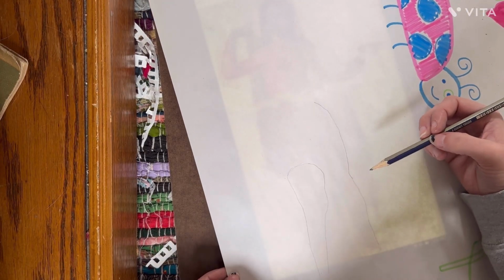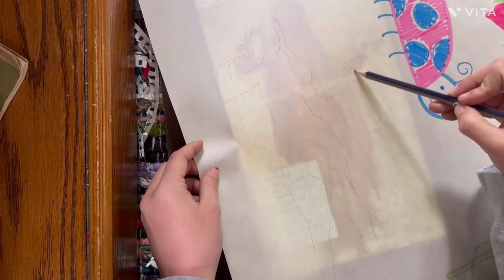i had to make an art project